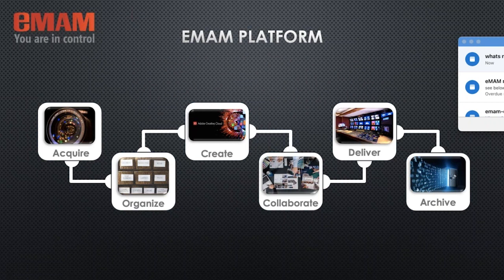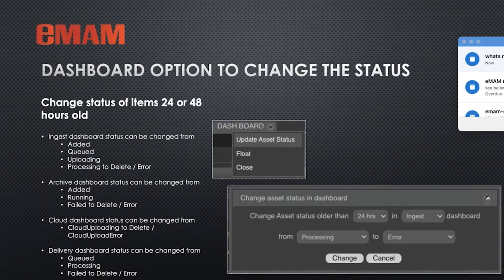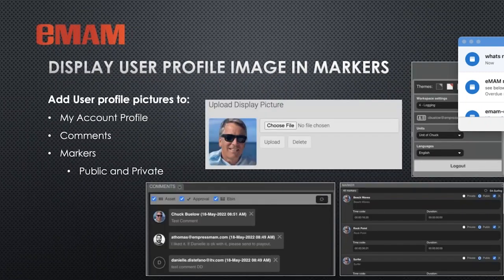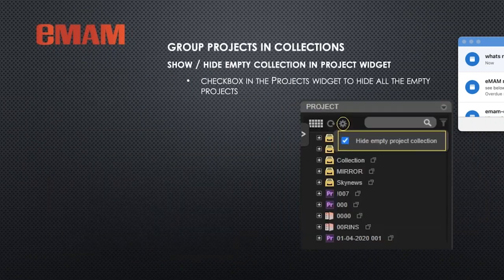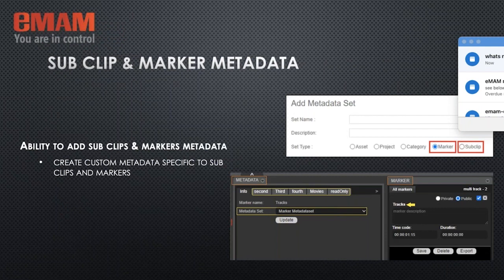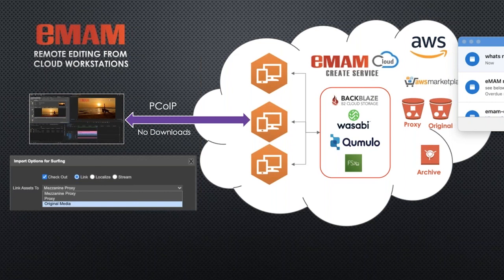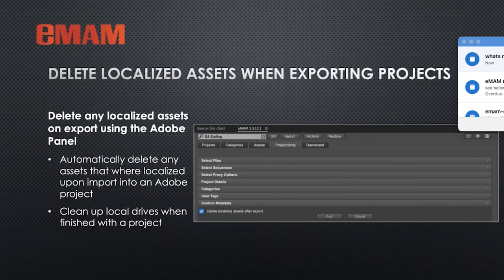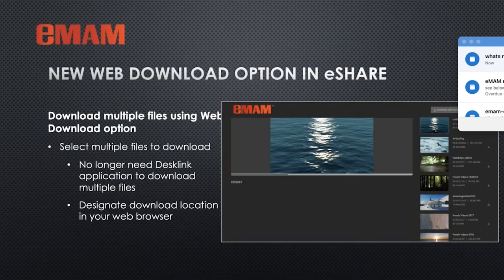Webinar: What's New in eMAM 5.4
A webinar hosted by eMAM Solutions to provide information about our newest software update, eMAM 5.4!